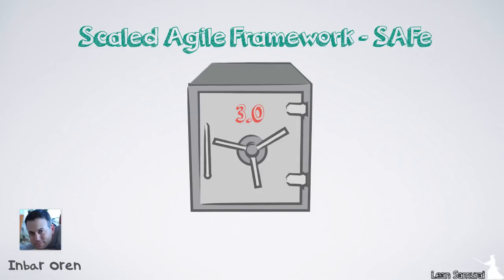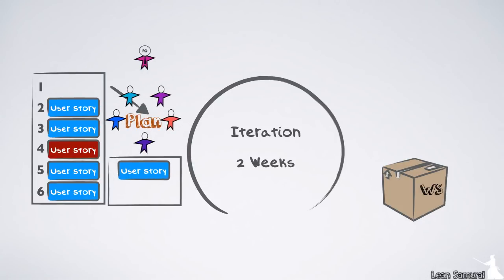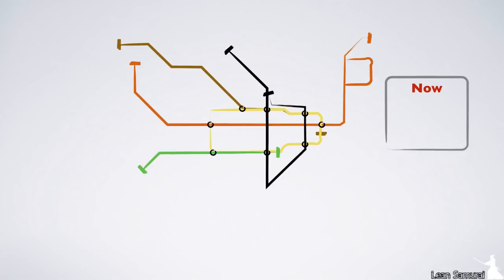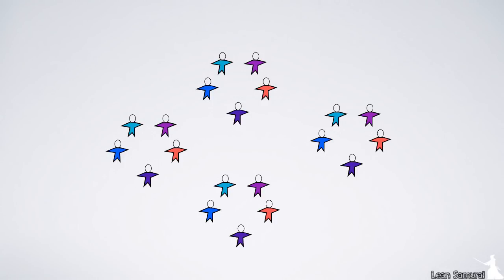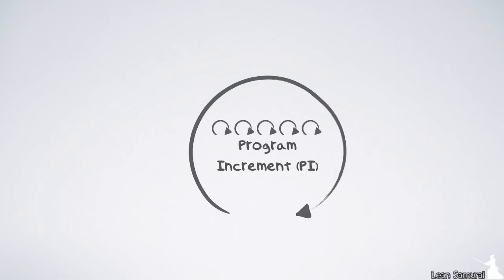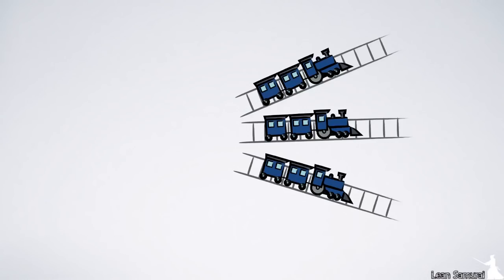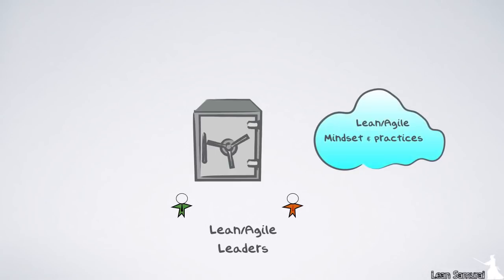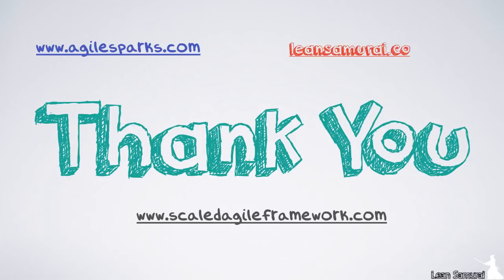SAFe 3.0 in 9 minutes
Introduction to the 3.0 version of the Scaled Agile Framework.

Close Captions:
Simplified Chinese - ZHANG Lan, an SPC in Japan.
Japanese - ZHANG Lan, an SPC in Japan.